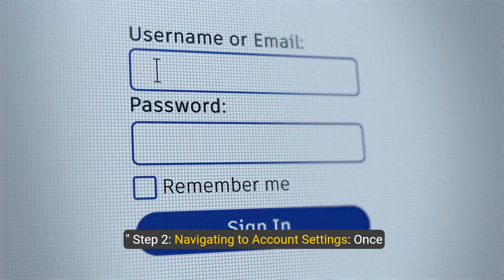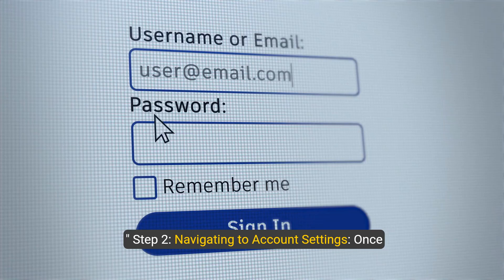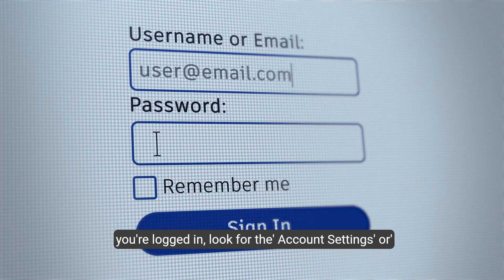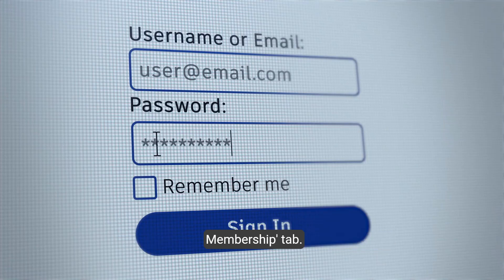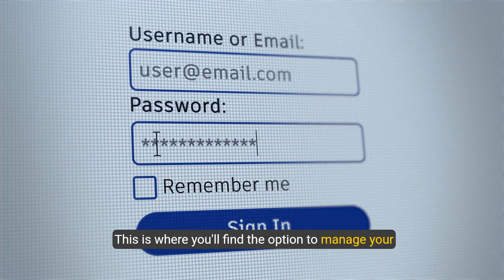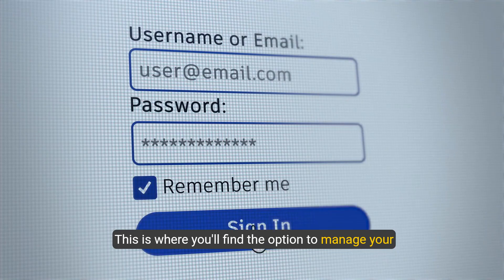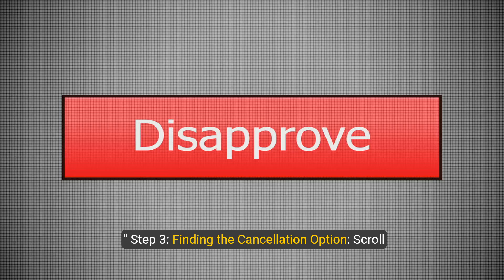How To Cancel Livegood Membership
Struggling to cancel your Livegood membership? Our step-by-step tutorial walks you through the process, making it simple and hassle-free. Watch now to learn how to successfully unsubscribe from Livegood.